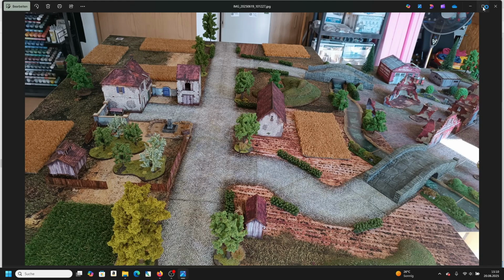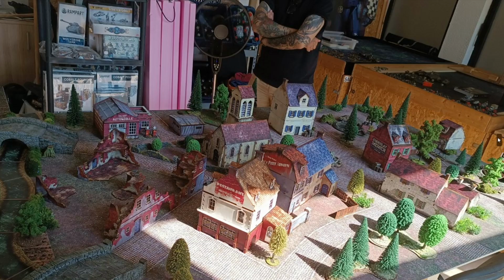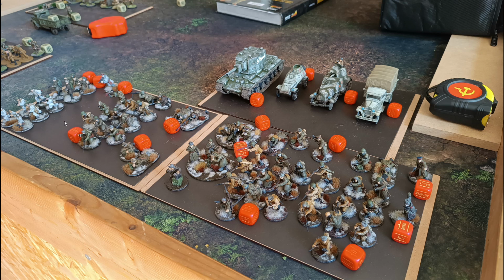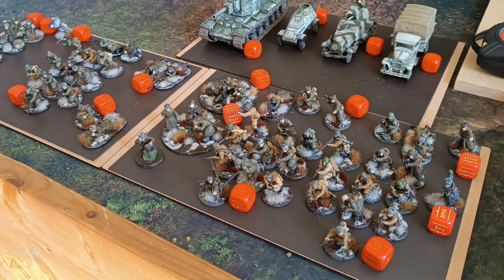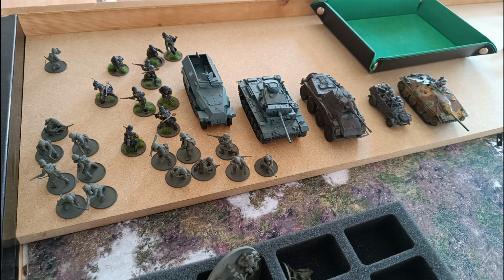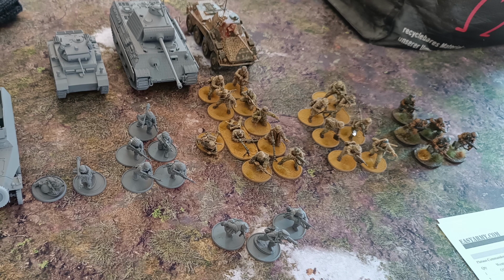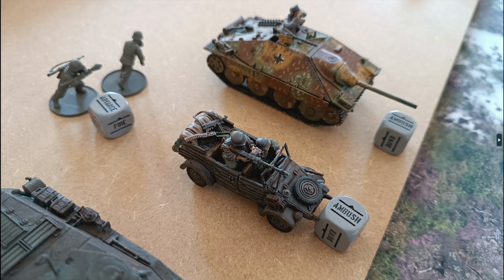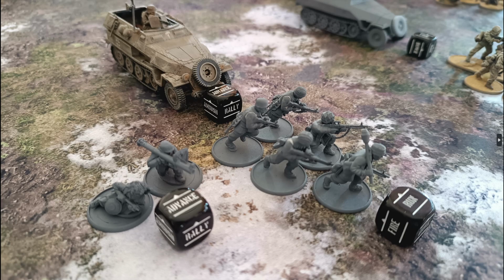Maastricht in Flames Part 1: Bridges to Victory | 3v3 Axis vs Allies – BOLT ACTION ARMY SHOWCASE!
Welcome to Part 1 of our epic 3v3 Bolt Action V3 campaign!
650p ARMORED PLATOON and 750 of Everything Else!
1400p for each Player!

In this episode, we introduce the six armies preparing for battle.
Who's fighting? Which factions are teaming up? And what kind of chaos awaits on the battlefield?

This is the calm before the storm – meet the players, the strategies, and the forces that will clash in the coming parts.

🎲 Game: Bolt Action – Version 3 (V3)
🪖 Format: 3 vs 3 Team Battle
🌍 Theatre: World War II Miniature Wargaming

🔔 New episodes coming soon: from first shots to final victory!

00:00 The Terrain & Missions
04:20 The Russian Forces
05:20 The French Army
06:30 The US ARMY
07:30 The German FORCES
11:40 Showcase / Details